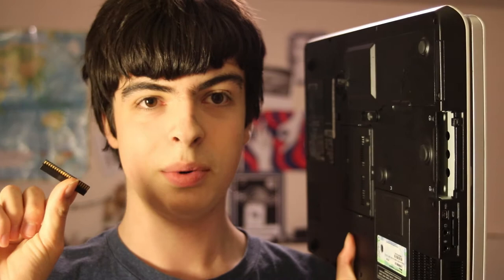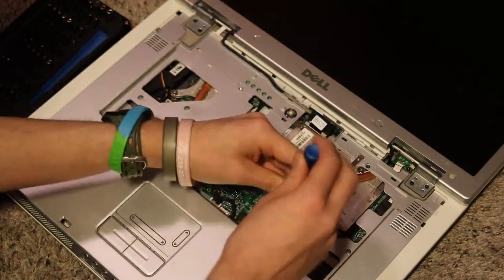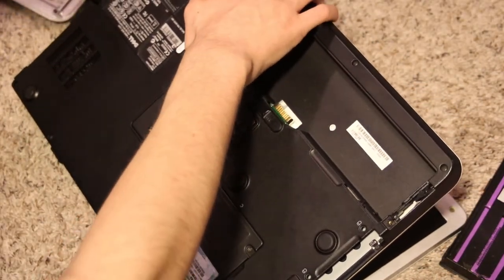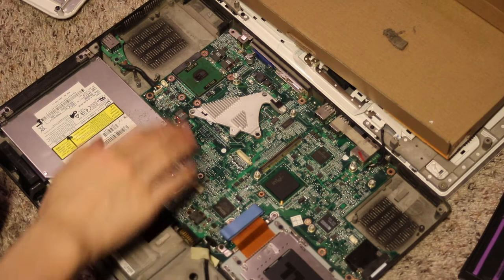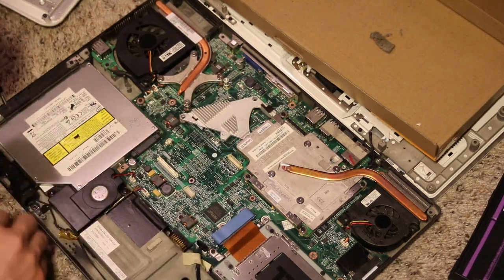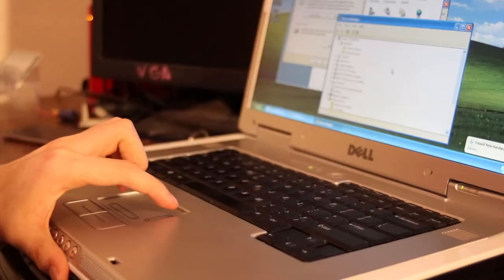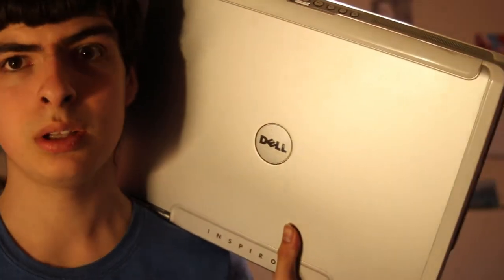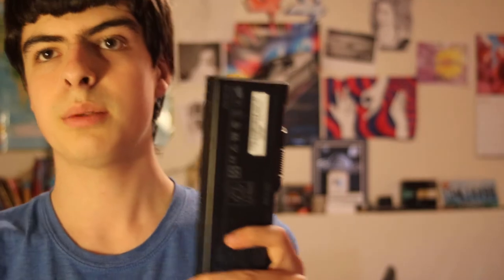Dell's $3,000 Laptop from 2005! - Inspiron 9300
This top end model of Dell's flagship consumer notebook would have you coughing up 3 grand and with the upgrades I've added, even more. With its unique design language and upgradability, its no wonder people used these for so long.
music: Levi Niha - Windows XP, Adhesive Wombat - Distortion, vince kaichan - hometown dreams, idk Downtown, Shane Smith - Chained